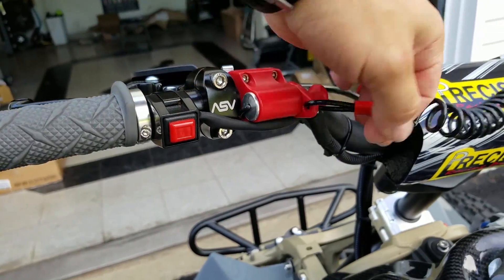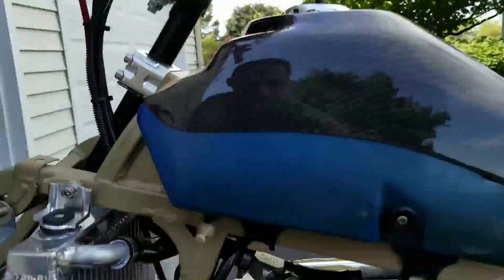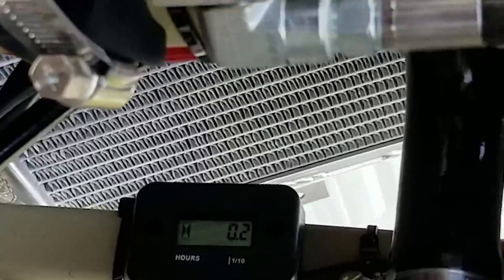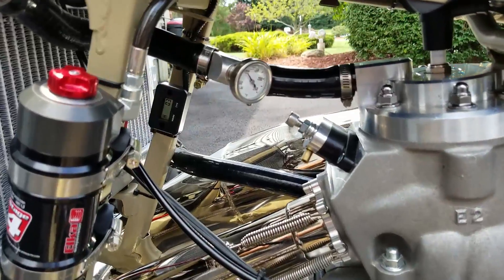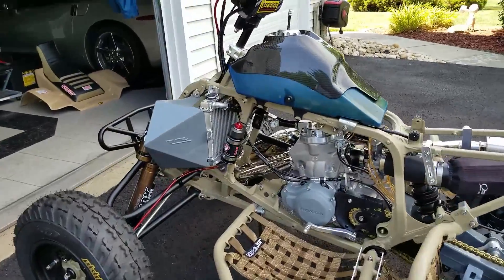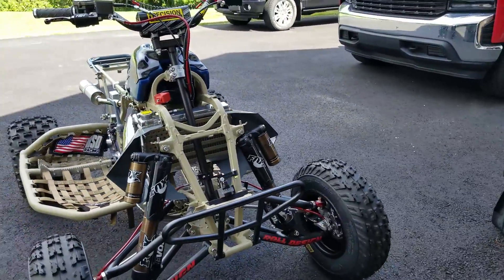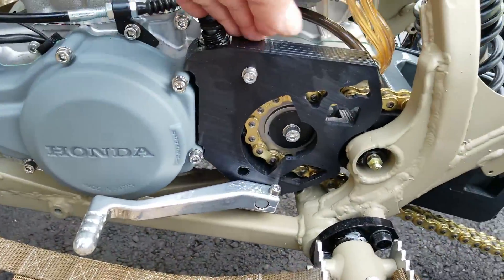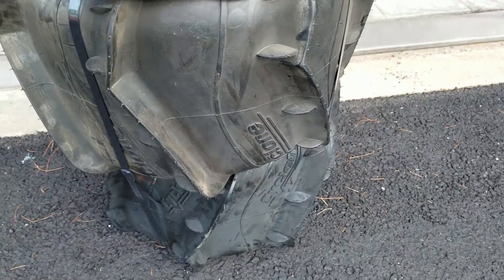2 Stroke Heat Cycles and Engine Break In (Controversial)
2 Stroke Heat Cycles and Engine Break In

Here's my .02 on a strangely controversial topic regarding engine break in. I typically do three 15 minute cycles spacing them apart with adequate amounts of time to completely cool the motor. During each heat cycle, I move the throttle to different ranges of RPMs and occasionally rev the engine.

There are other methods and opinions on this topic... this is just the way I do it.

DBC Racing